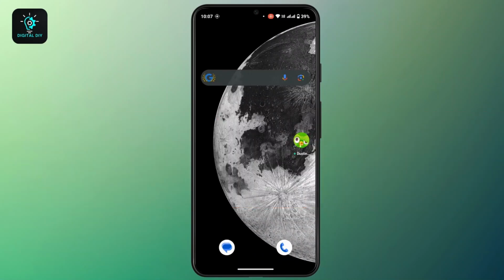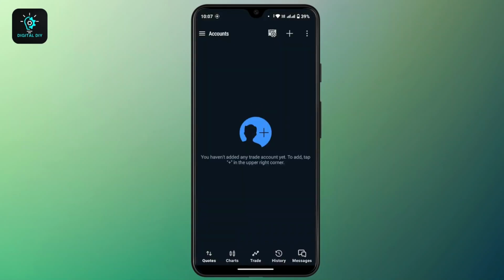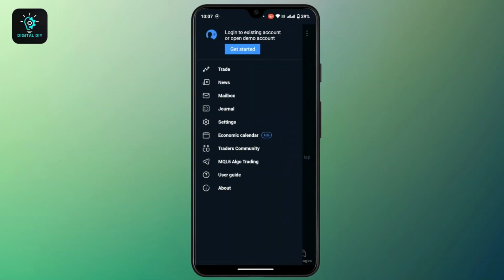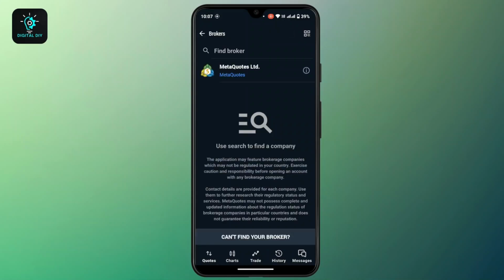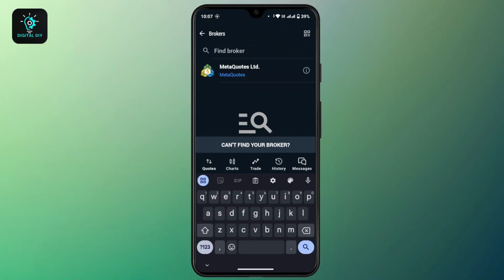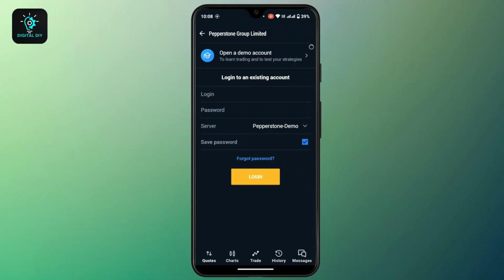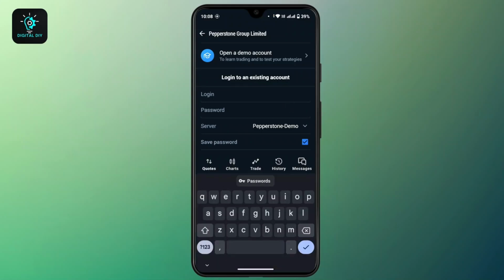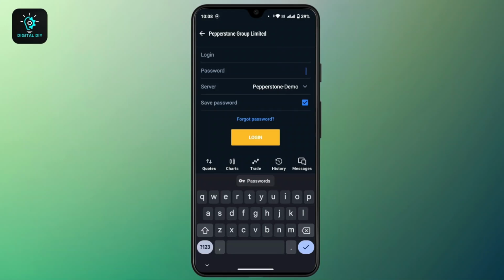How to connect broker to meta trader 5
In this quick and straightforward tutorial, learn how to connect a broker to MetaTrader 5. Whether you're setting up your trading platform for the first time or need a refresher, this step-by-step guide will walk you through the process of linking your broker to MetaTrader 5. Watch now to get your trading account up and running seamlessly!

Hashtags#MetaTrader5,

Chapters:

00:00:00 - Introduction
Learn how to connect a broker to MetaTrader 5.

00:00:05 - Open MetaTrader 5
Open MetaTrader 5 and log in to your account.

00:00:12 - Access Manage Account
Navigate to the three-line icon in the top right corner and select "Manage Account."

00:00:20 - Add Broker
Tap on the plus icon to add a broker.

00:00:27 - Search for Broker
Tap "Find Broker" and search for your broker, for example, "Paperstone."

00:00:35 - Select Broker
Tap on the broker’s account name to proceed.

00:00:40 - Log In
Enter your login ID and password, then tap "Login."

00:00:50 - Broker Connected
Your broker is now connected to MetaTrader 5.

00:00:55 - Conclusion